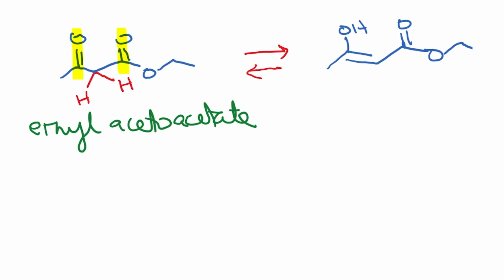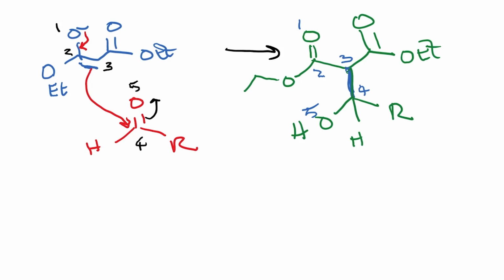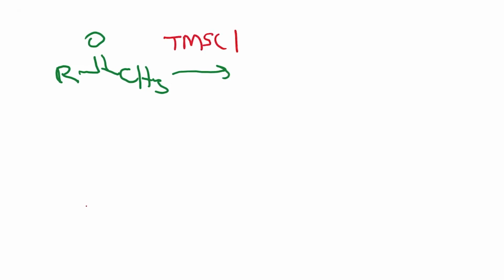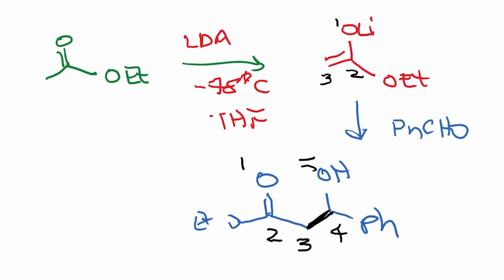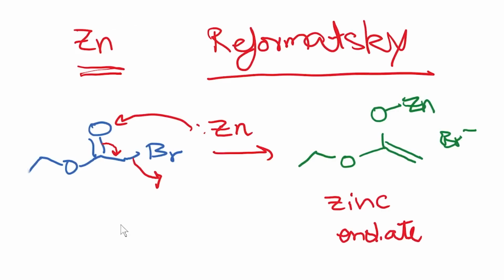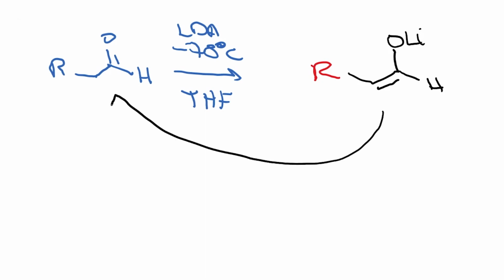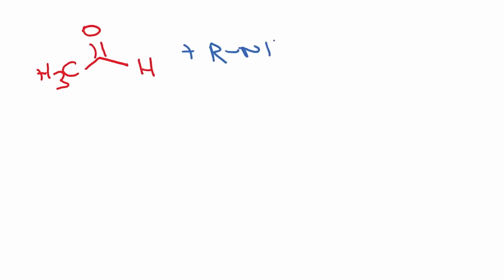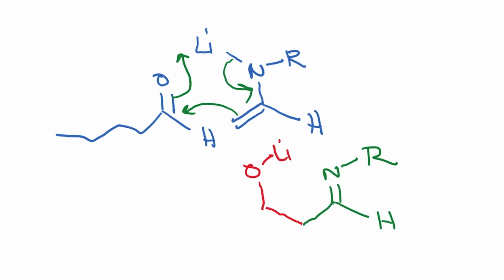Aldol Reactions: Specific enol equivalents - Part 02